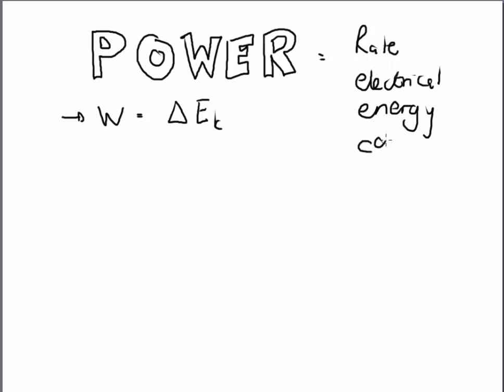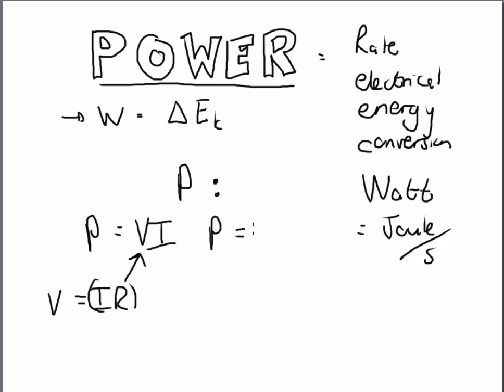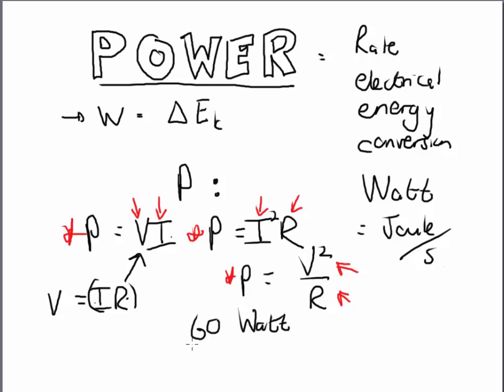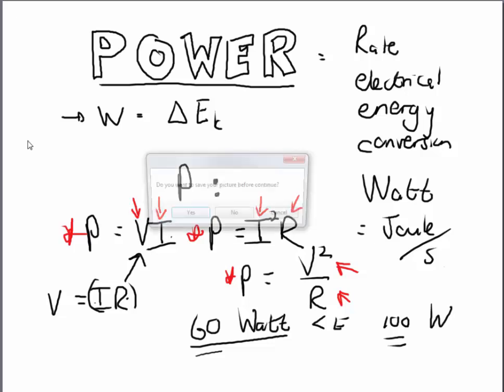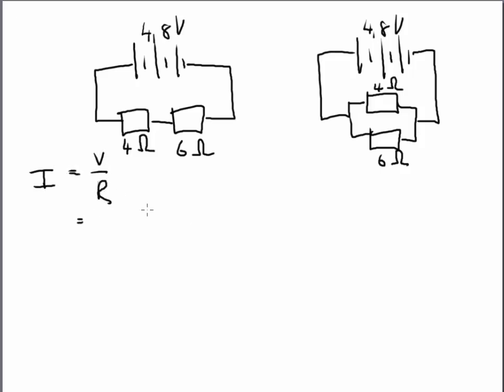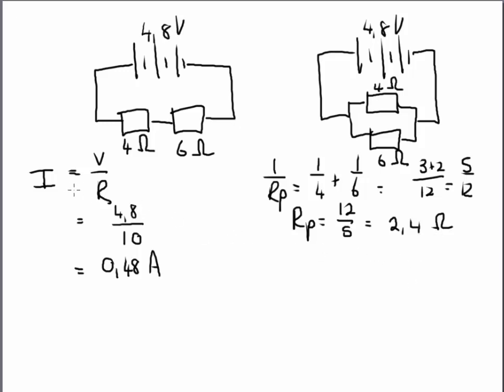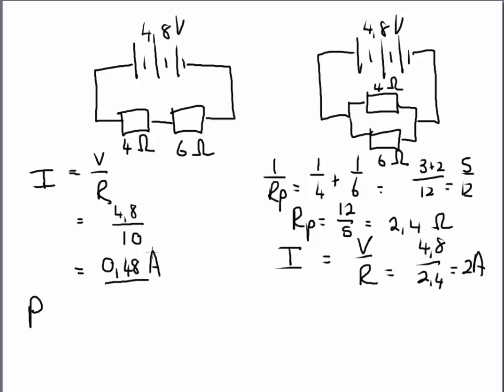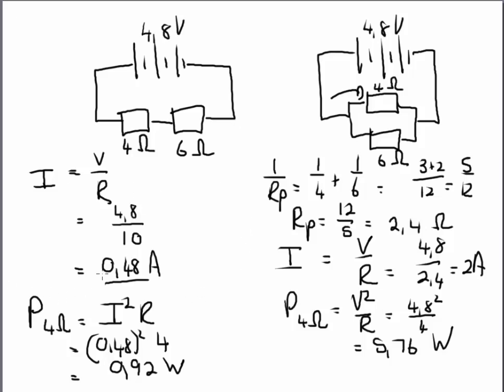Electricity and energy conversions, power and watts explained.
Educational science video showing energy conversion rate calculations, problem solving for physics using power formulae. Ever wondered why electric cables are called power cables? Power usage in series and parallel circuits explained.